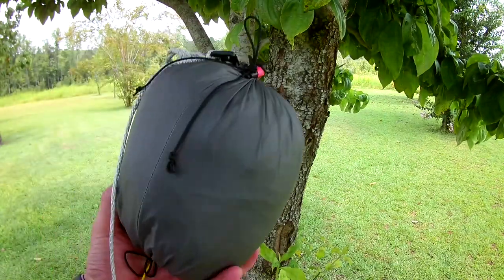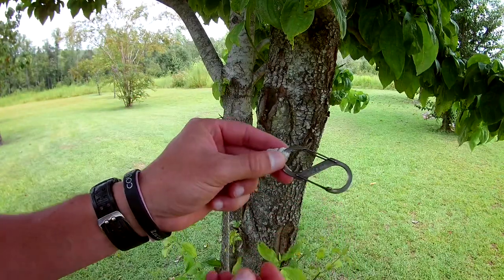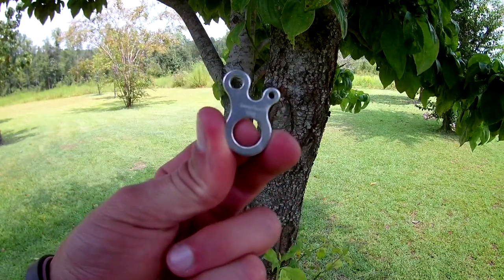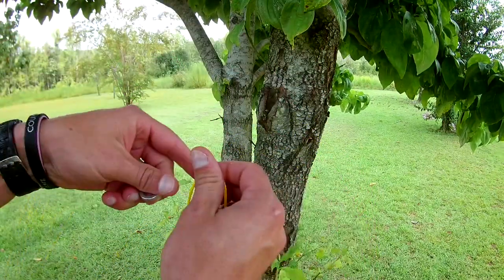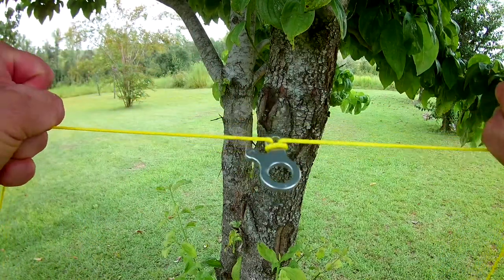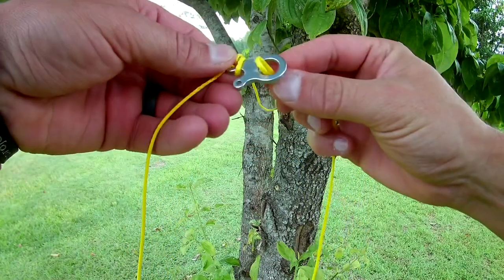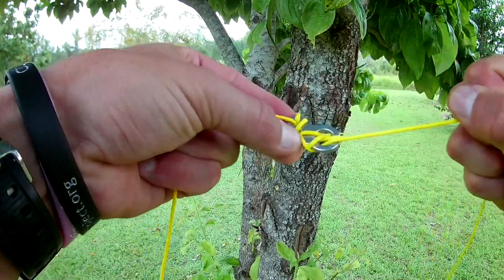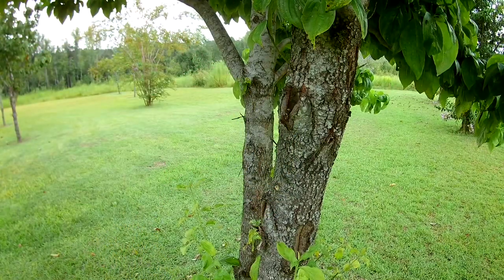Loop Alien: How to Use (Easy)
This video shows a close up view of working with each end of the tarp and how to use a loop alien. Focusing more on the loop alien and how I use it. It is a follow up to my full tarp hanging video(link below). This is my first video filmed using Akaso EK7000 Silver Edition.

Kitway Acc. Kit
Nite Ize #3